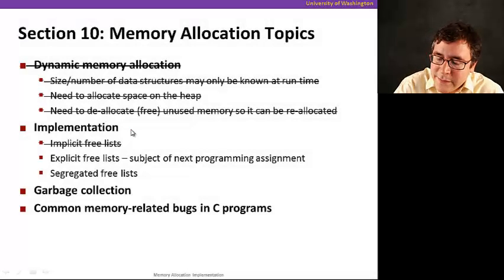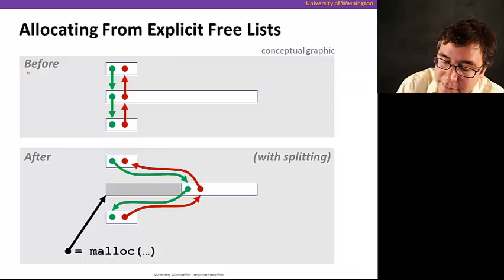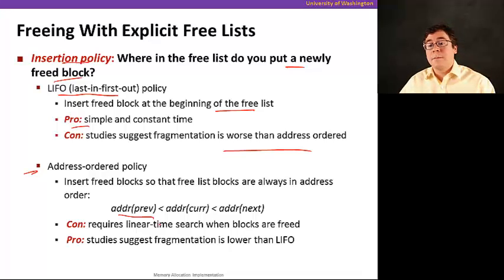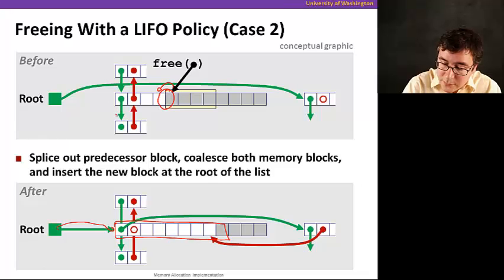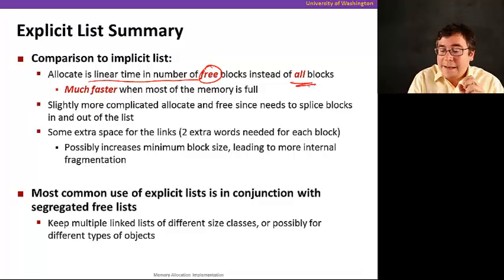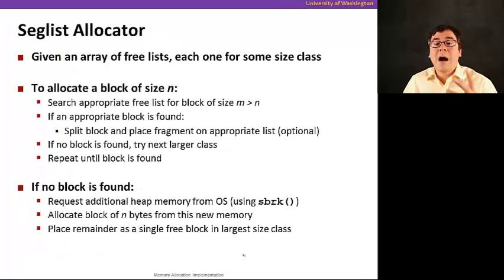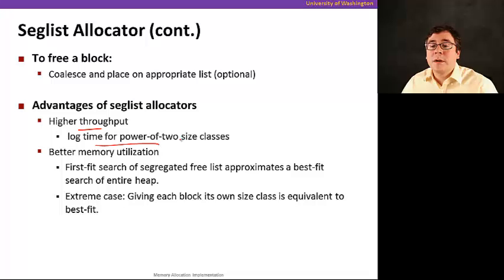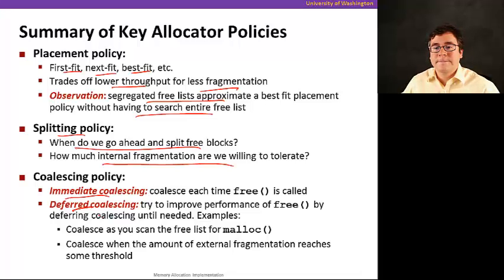Memory Allocation, Video 4: Explicit free list